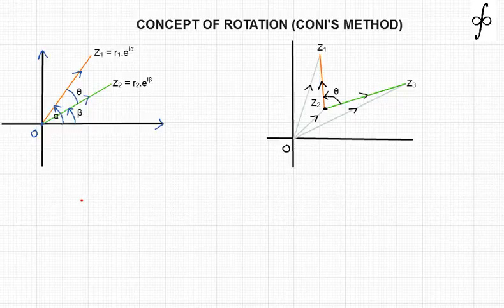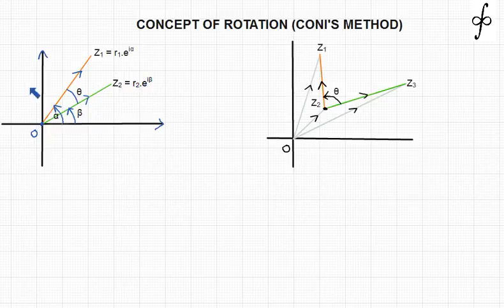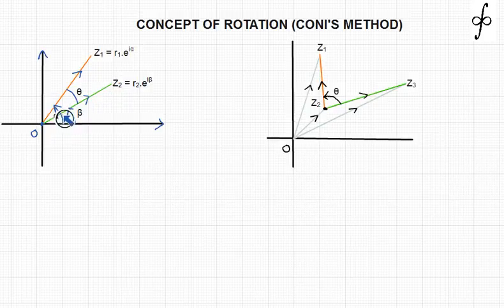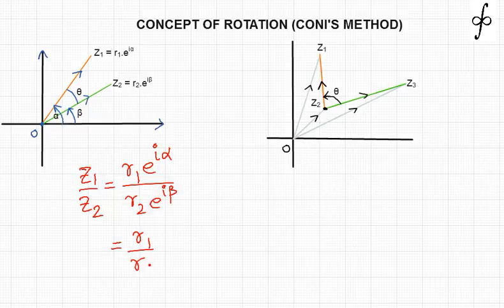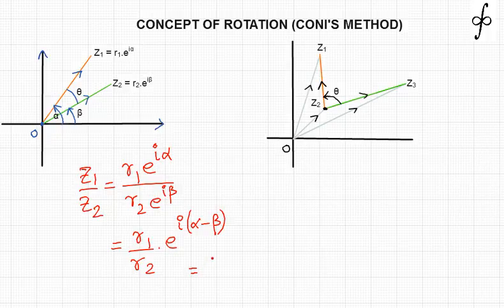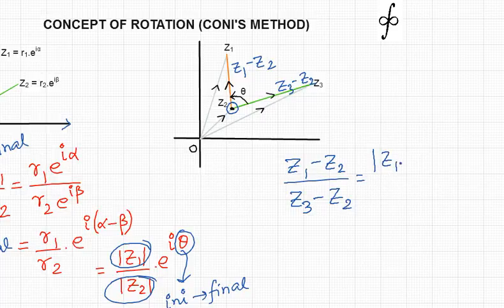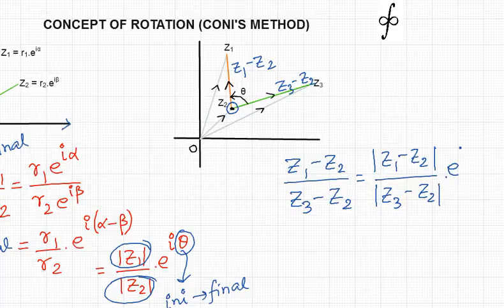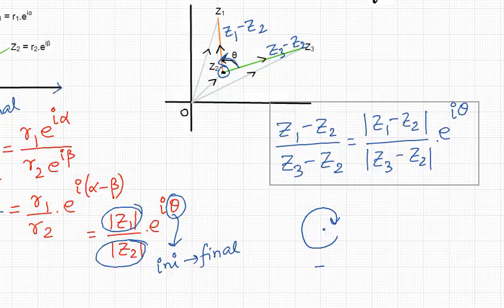Conis Method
Discussion on all important coni's method(concept of rotation) in complex number.